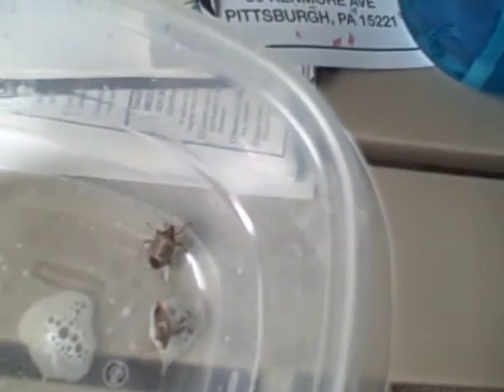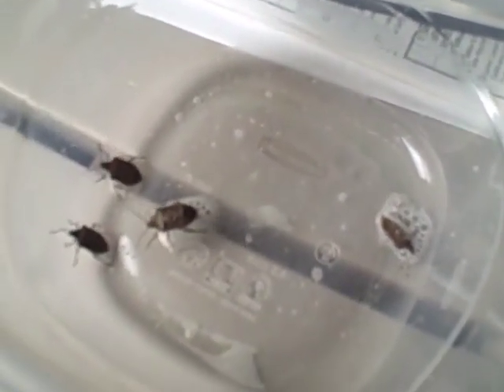Proof: Soapy Water Kills Stink Bugs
Stink Bugs DO die in soapy water. Also,  See Extreme Stink Bugs Flushed!
 It is not true that killing them attracts more. Here is some legit info about them:
Why does the brown marmorated stink bug collect in large clusters?
    When a brown marmorated stink bug finds a site that is suitable for overwintering it releases a chemical called an aggregation pheromone. The aggregation pheromone is a scent that attracts other brown marmorated stink bugs to the area. The aggregation pheromone is not the same chemical that causes them to stink.
Will killing the brown marmorated stink bug attract more?
    No. While this is true for some types of insects it does not occur with the brown marmorated stink bug.